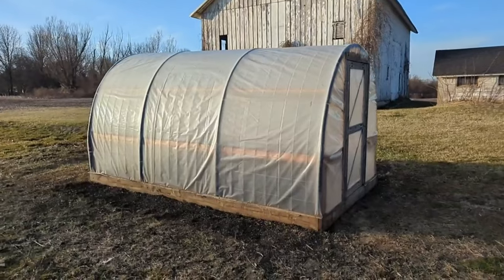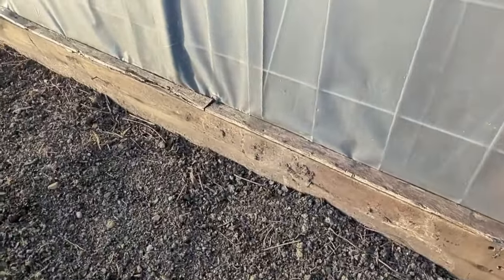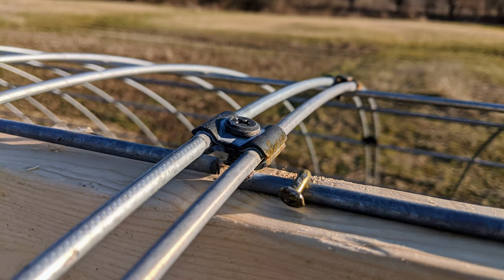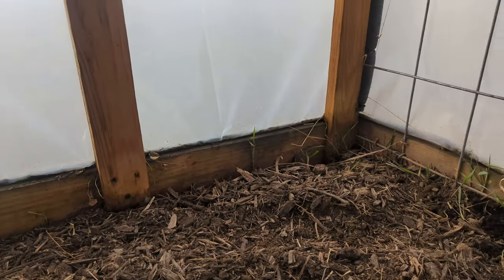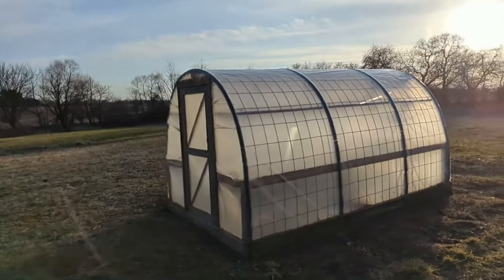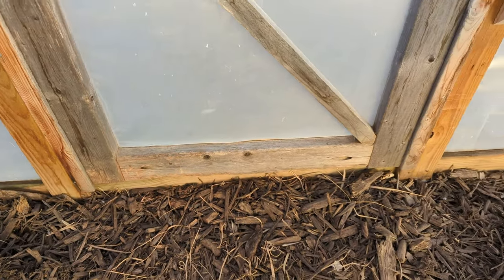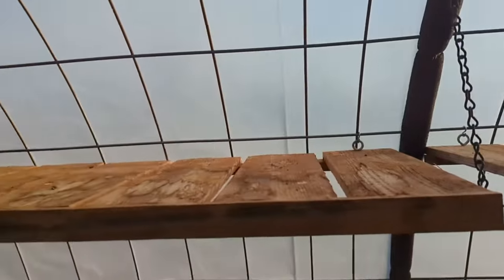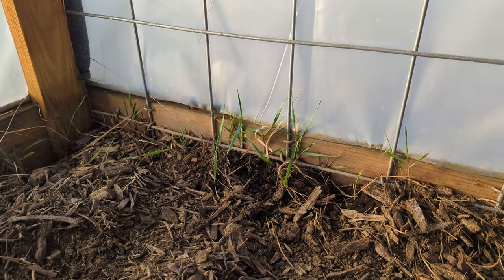Cattle Panel Greenhouse Review | Four Years Old | Surprising Results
This is a four-year review of my cattle panel greenhouse build. I review how it has held up over the past four years, the things I like, and the things I would change. The review answers "Was it worth it?" and "Would I do it again?". The results may surprise you:)

Here are links to some of the parts used when I made the greenhouse.
Automatic Vent Opener
Gridwall Connectors
Greenhouse Plastic
Greenhouse Thermometer
0:00 Intro
0:20 Wind
0:50 Structure
2:01 Plastic
2:39 Vent
3:01 Untreated Wood
3:21 Hardware
3:39 Shelves
3:58 Changes
4:31 Worth it?